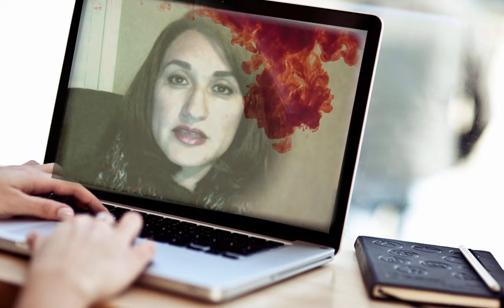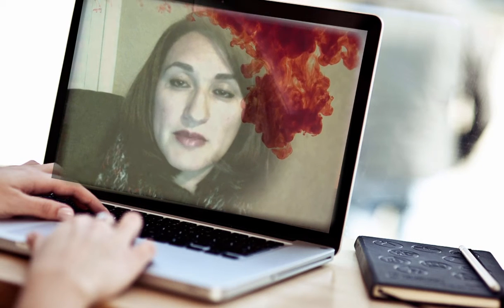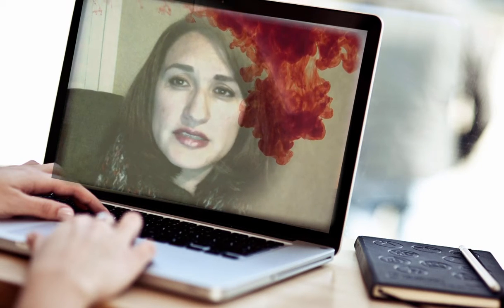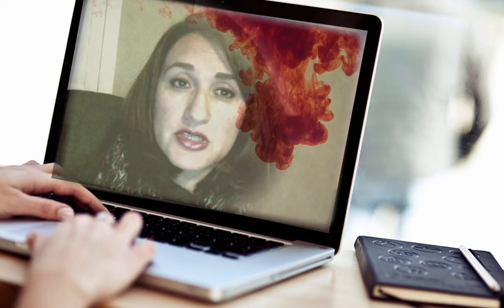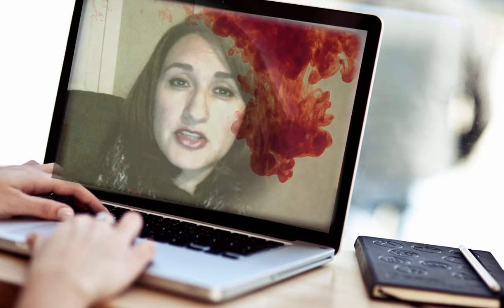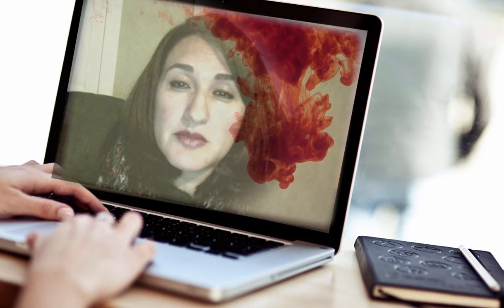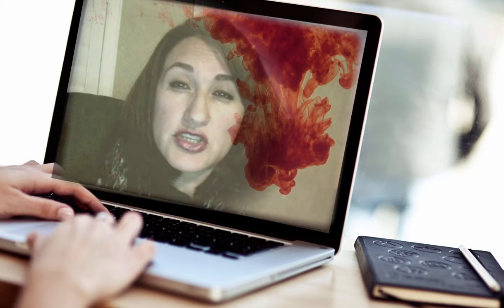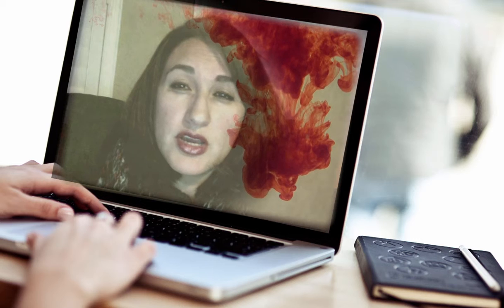Week 12 :: Introduction